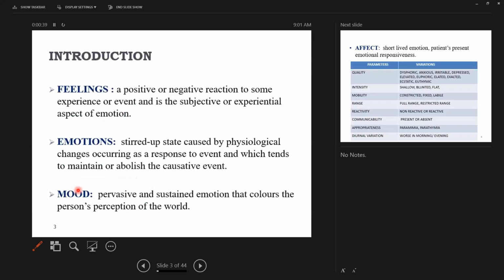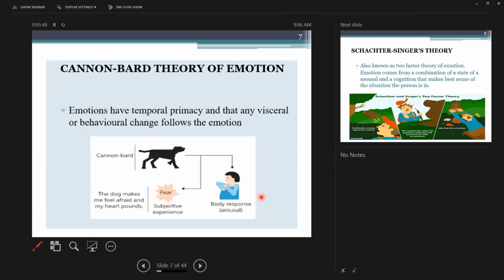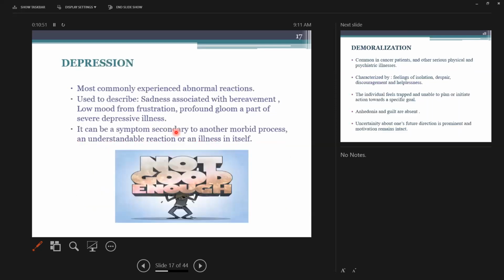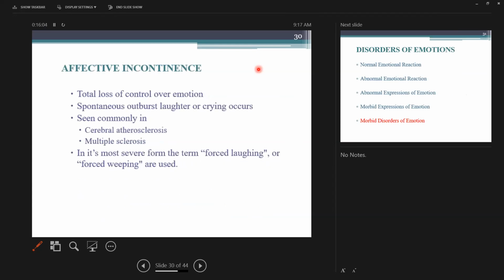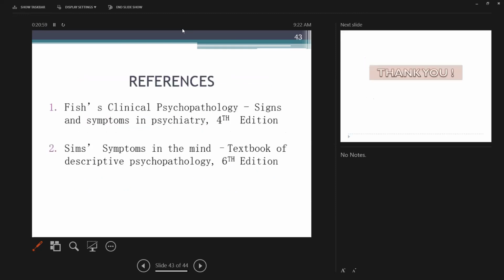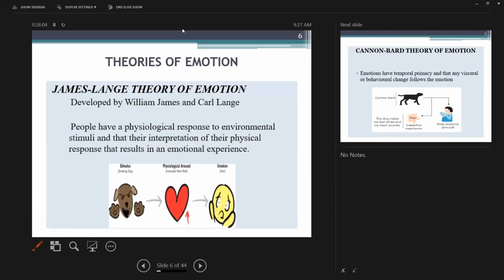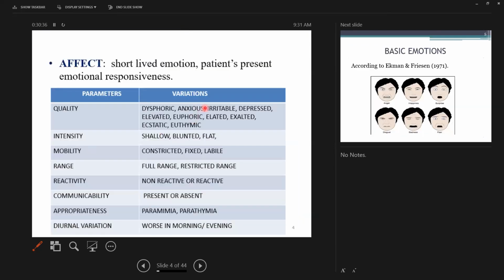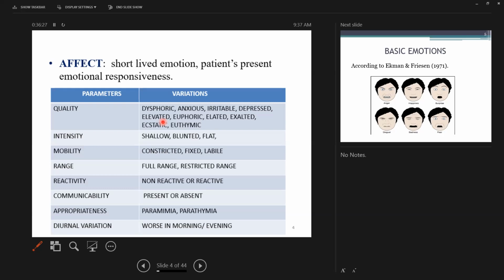Empathy and Basics of CT/MRI